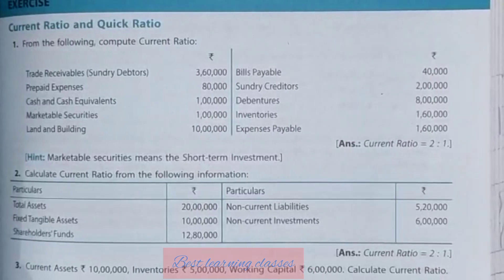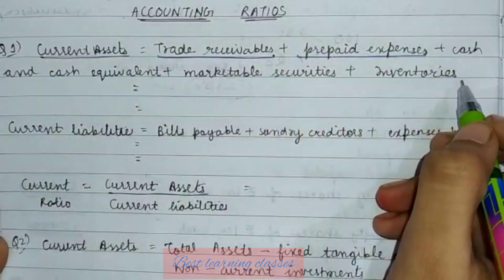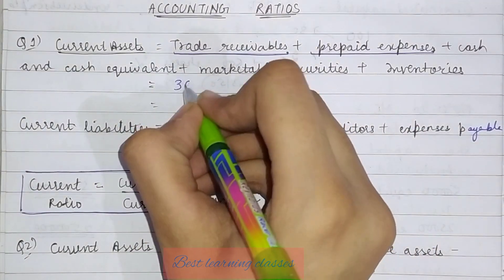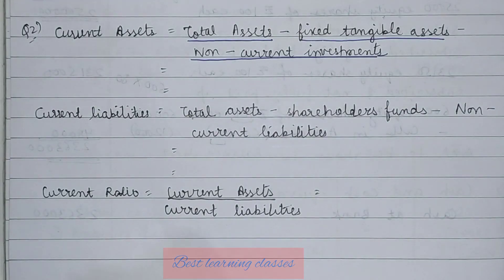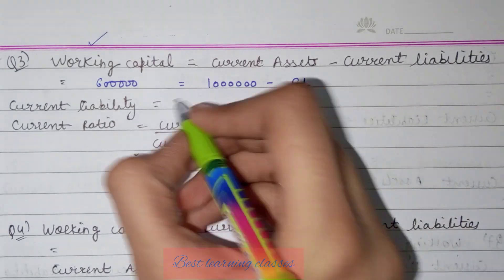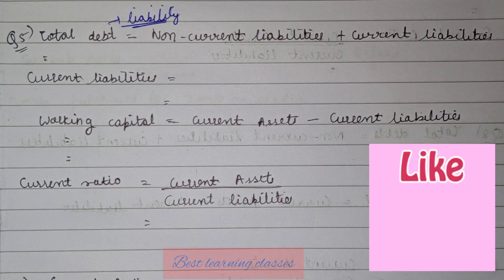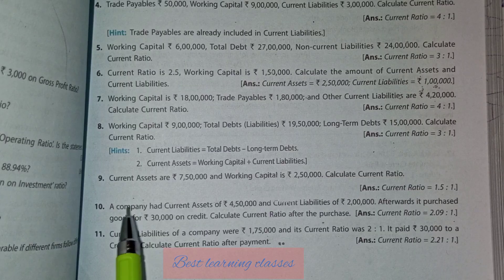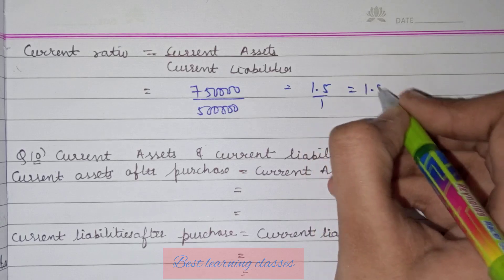TSGREWAL SOLUTIONS OF ACCOUNTING RATIO Q 1,2,3,4,5,6,7,8,9,10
Double entry book keeping solutions of accounting ratio q -1, 2,3,4,5,6,7,8,9,10 edition 2023